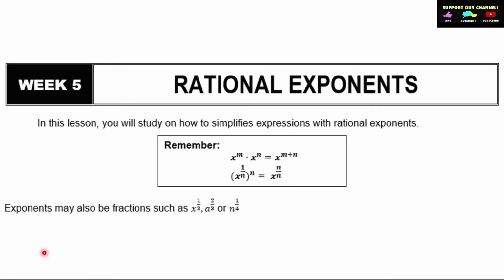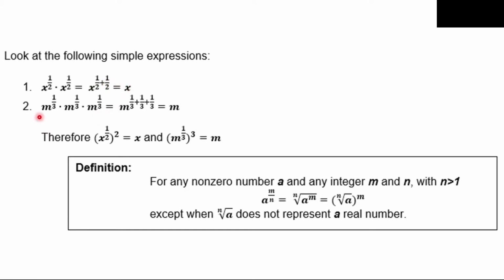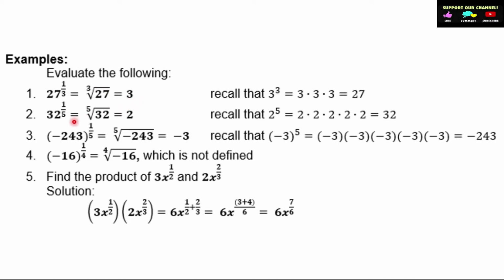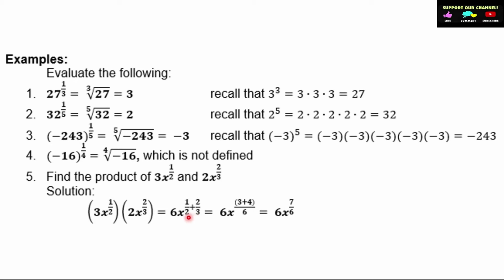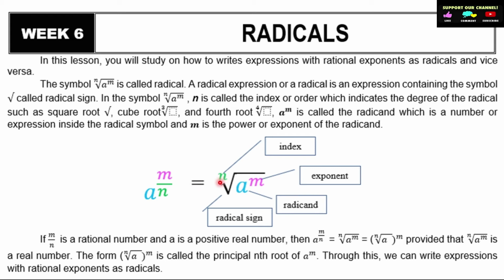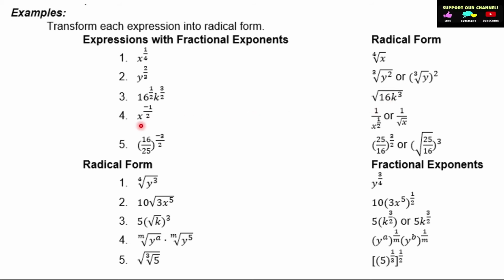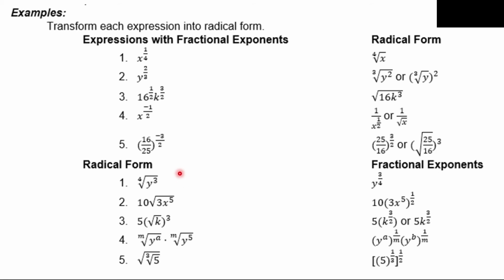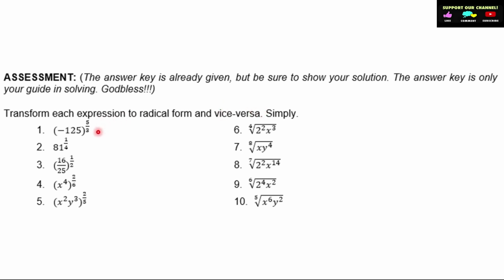Quarter 2 - 9 Mathematics - RATIONAL EXPONENTS & RADICALS - Week 5 and Week 6 2021 | totoytoldo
(totoytoldo)